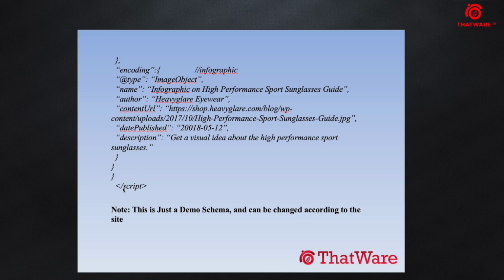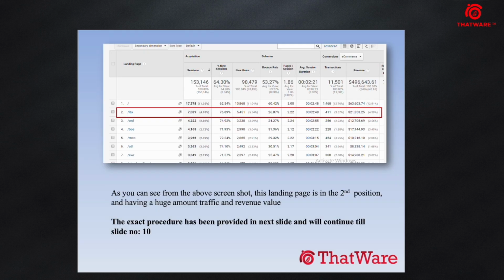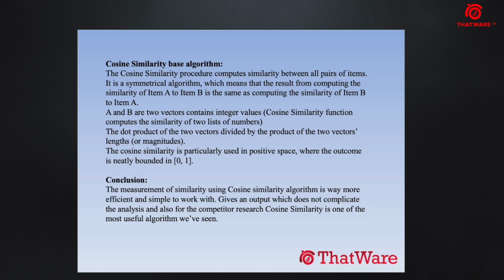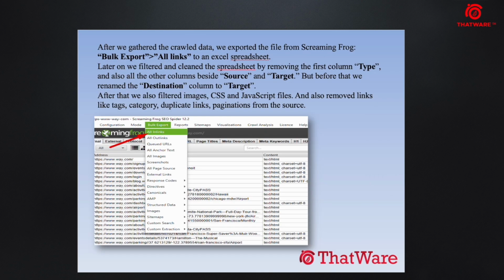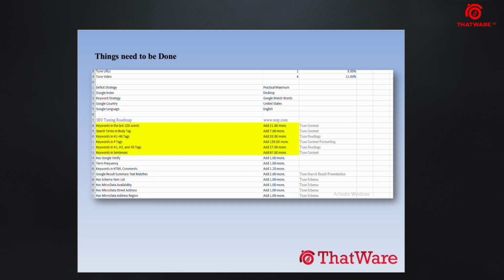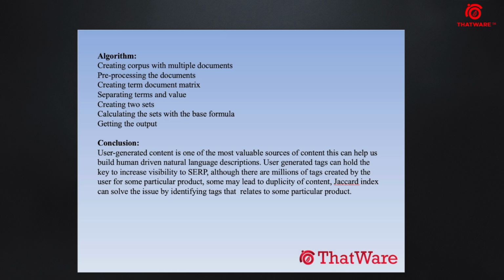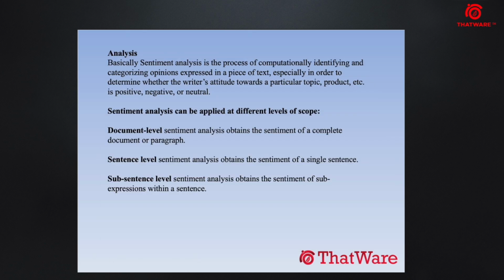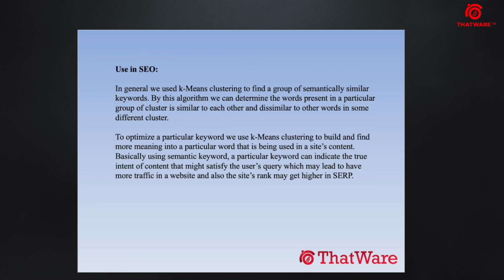You Won't Believe the Power of AI in SEO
In the ever-evolving world of digital marketing, AI is transforming the landscape of SEO like never before. "You Won’t Believe the Power of AI in SEO" dives deep into how artificial intelligence is reshaping search engine strategies, driving incredible results for businesses. From smarter keyword analysis and content optimization to predictive analytics and voice search domination, AI is taking SEO to the next level. Discover the tools, techniques, and future trends that are revolutionizing how websites rank and succeed online. Prepare to be amazed by the power and potential of AI in SEO!
📈 Why SEO Matters:
In today's digital age, SEO for businesses is not just an option but a necessity to increase their online visibility and reach their target audience effectively. This video highlights the importance of search engine marketing and the role of SEO in a successful marketing strategy.

🌐 Who Should Watch:
Whether you're a business owner, a digital marketer, or someone just starting with SEO, this video is packed with valuable insights. It's especially beneficial for those looking for 2023 marketing tips, digital marketing tips, and digital marketing hacks.
The video is loaded with valuable info about organic marketing. Watch it till the end.